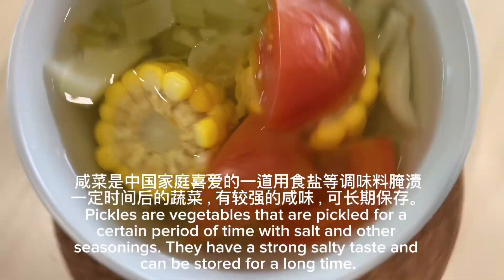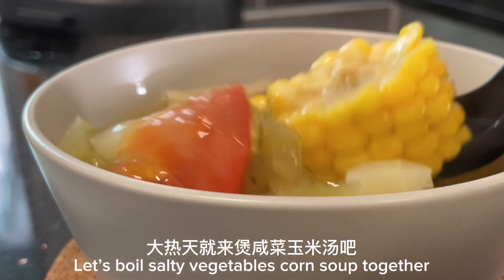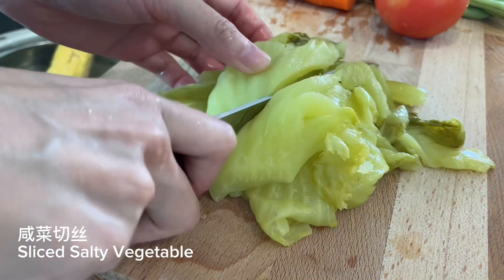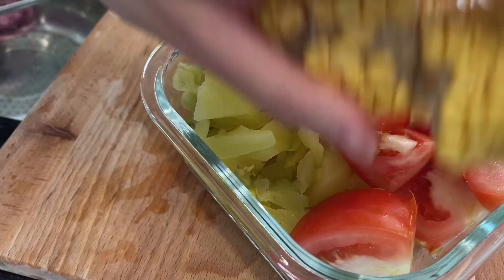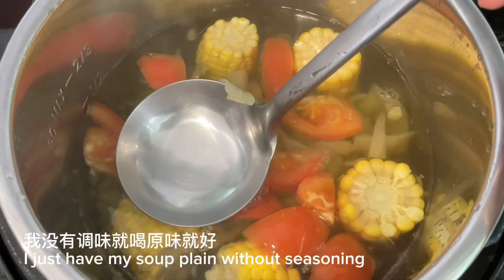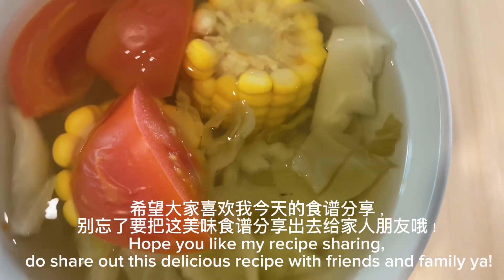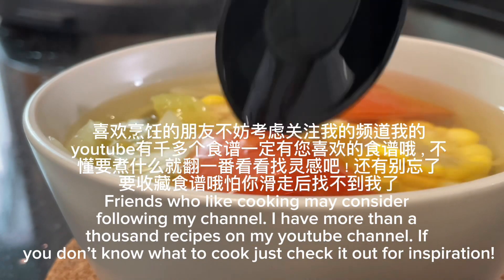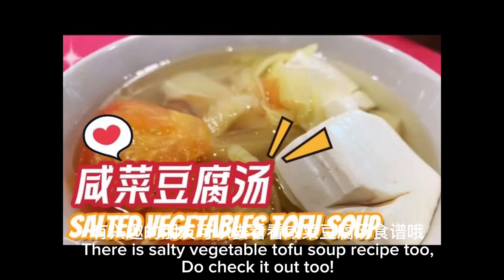【ENG】 Salty Vegetable Corn Soup 咸菜玉米汤